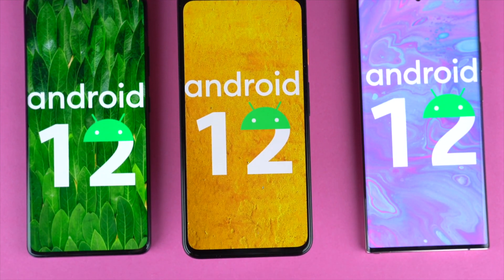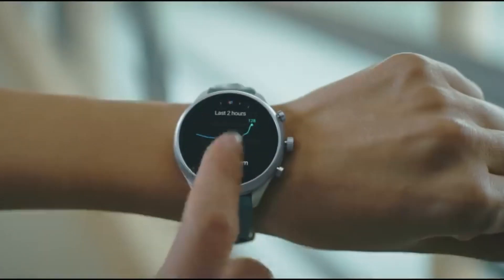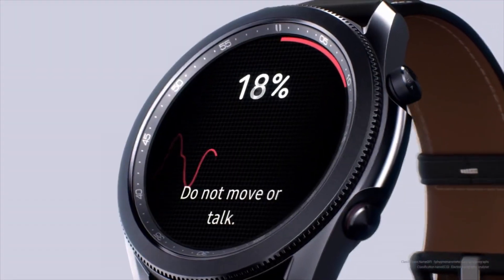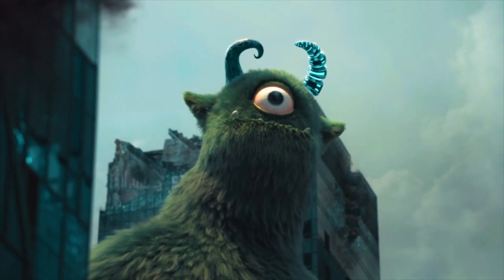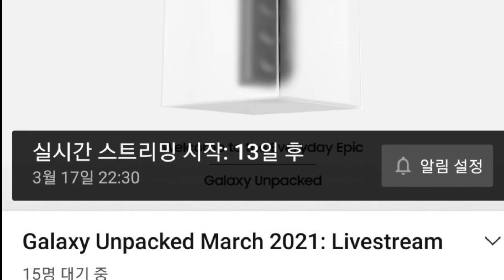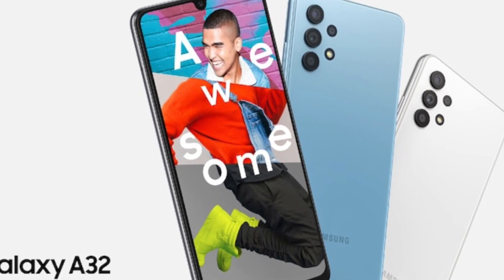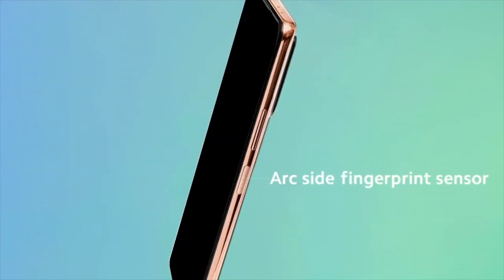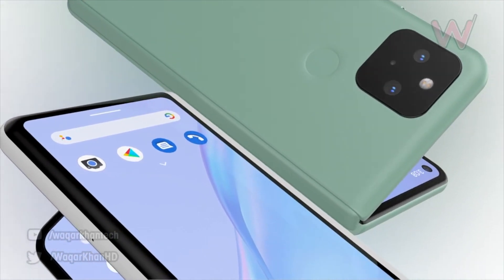Samsung x Google - IT IS DONE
Samsung x Google Ultimate Collab of 2021, Galaxy Watch 4, Pixel 6, Exynos 2200 AMD, Samsung Galaxy A52 Galaxy A72 Official, Redmi Note 10 Value vs Samsung & More!